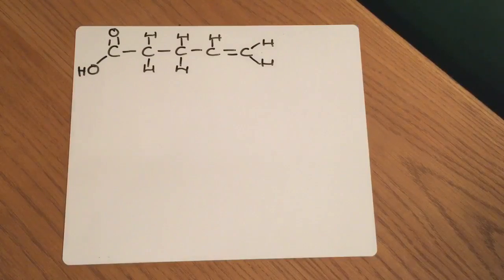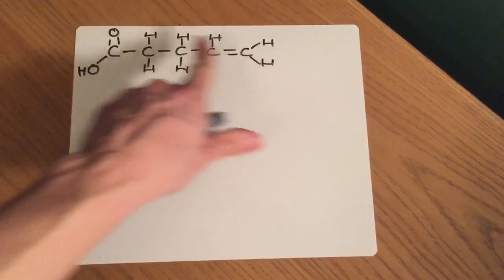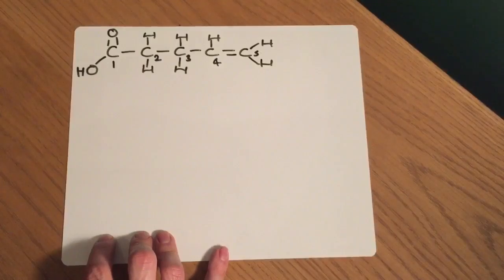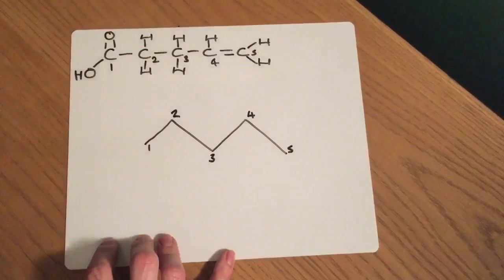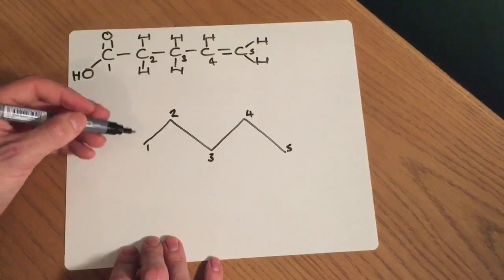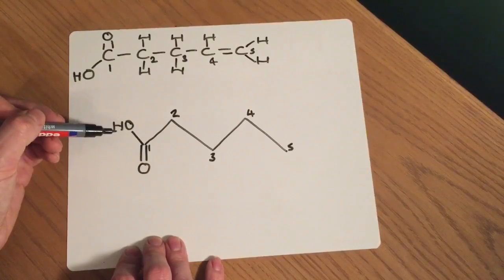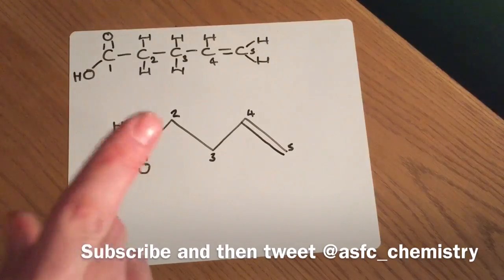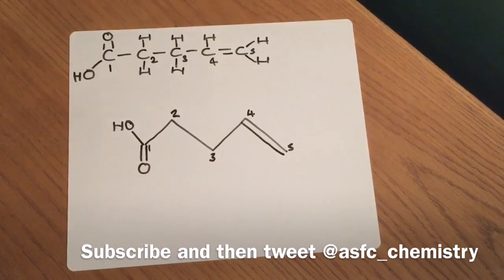How to draw Skeletal formula || the essentials